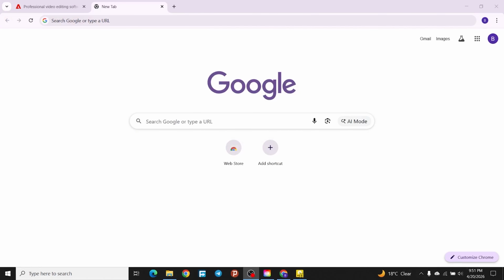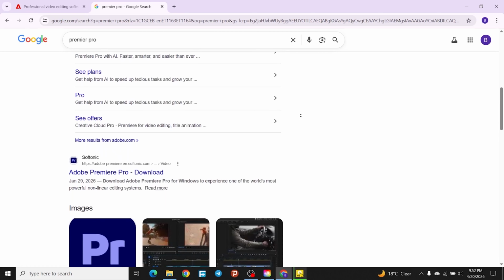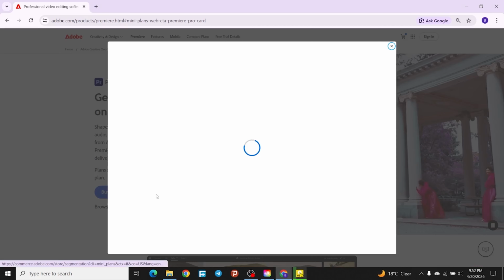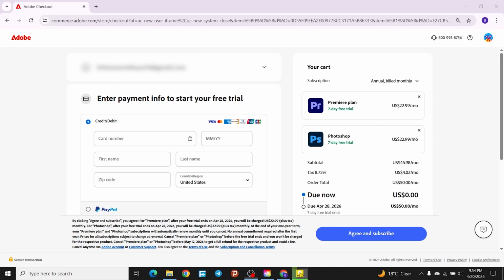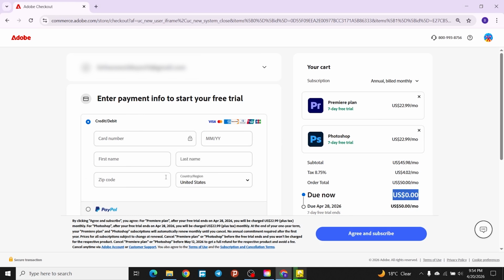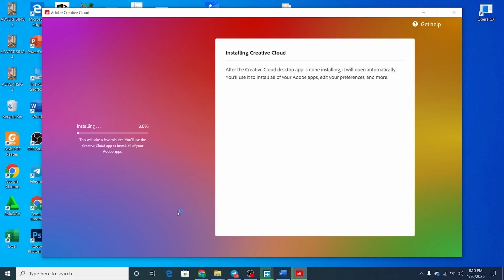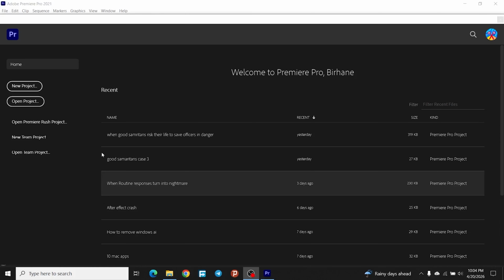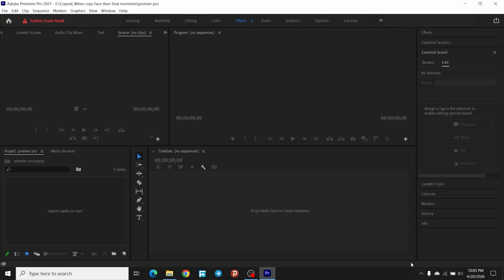Stop Using Cracked Premiere Pro in 2026 (Do This!)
If your Premiere Pro timeline feels like it's fighting you, it's likely a malware issue, not your computer. This video demonstrates how to safely install the official software, even with the new AI tools, addressing common problems like hidden trojans and stolen data. We also cover how to avoid silent crypto-miners and constant crashes, which often indicate a cracked install. Is your Premiere Pro lagging every time you hit the spacebar? In 2026, most creators are downloading sketchy pre-activated versions with hidden RedLine Stealers, resulting in compromised passwords and compromised bank details. In this 90-second deep dive, I show you how to get the official Premiere Pro 2026 engine for free to keep it snappy, even on heavy 4K edits. If you’re seeing constant "unlicensed app" errors or system hangs, you might be dealing with a broken install—I’ve included the Official Adobe Link below so you can grab a clean, stable 2026 trial and start fresh. Stop risking your security and start working in real-time.

🚀 Are your settings perfect, but the app still crashes? You’re likely running a corrupted build. Don't fight the software—use the official link to grab a fresh, stable 2026 engine install and see how Premiere is actually supposed to run.